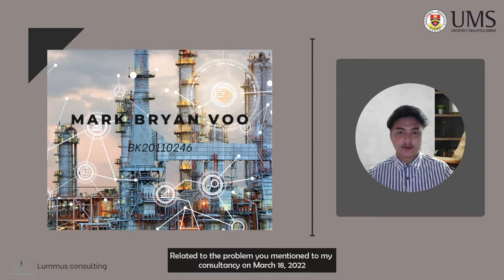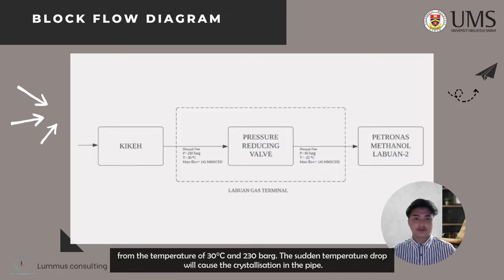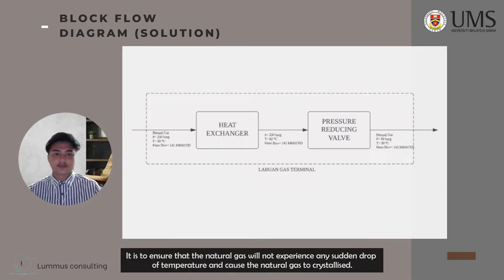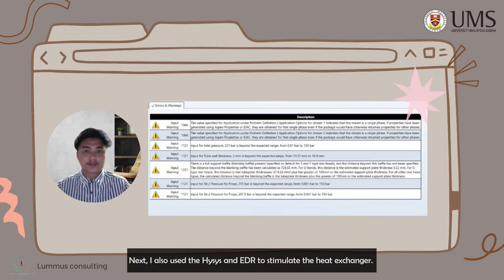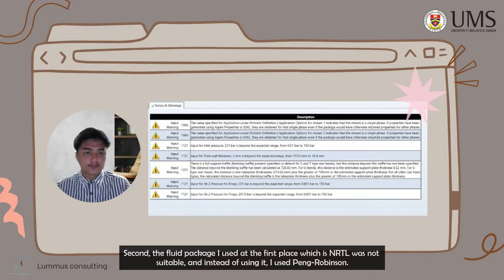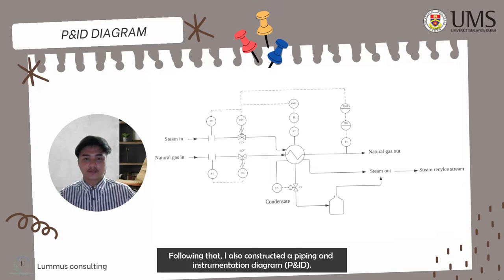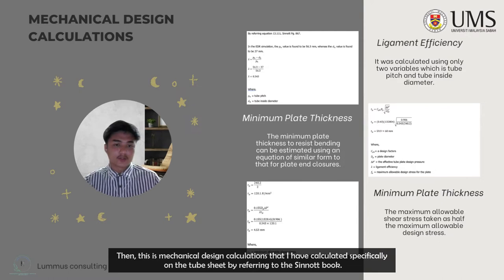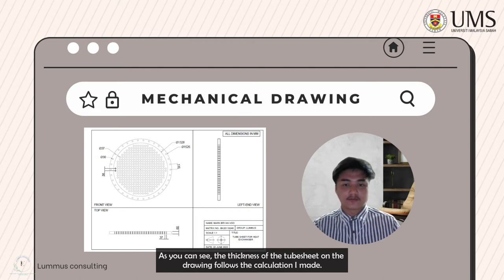3 MINUTES VIDEO KC22202 2021/2022 MARK BRYAN VOO_BK20110246_GROUP 7 LUMMUS CONSULTING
3MV FINAL VIDEO PRESENTATION

NAME: MARK BRYAN VOO
MATRIC NO: BK20110246
LECTURER: ASSOCIATE PROFESSOR DR. RACHEL FRAN MANSA